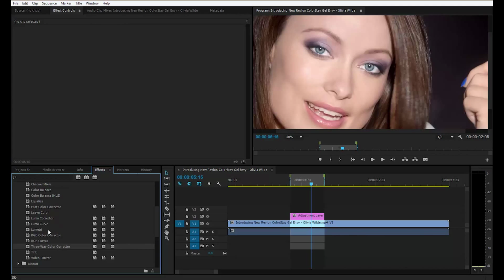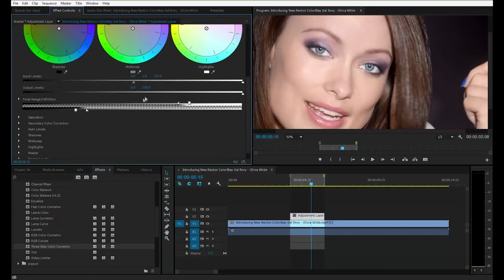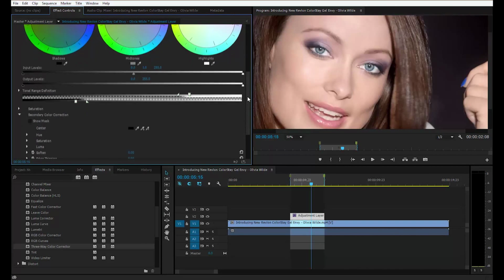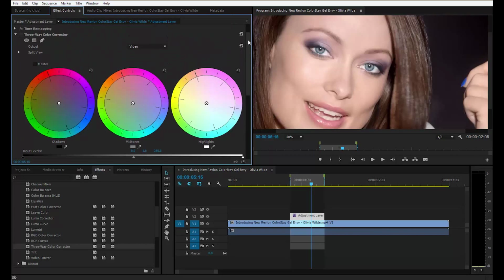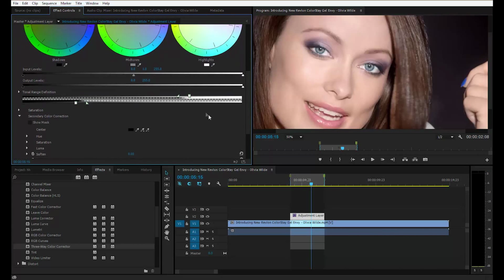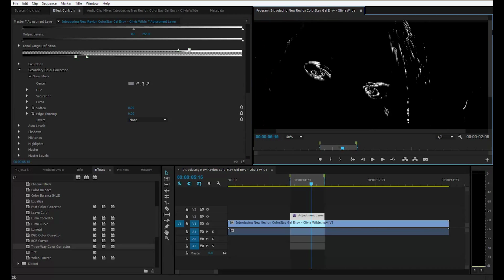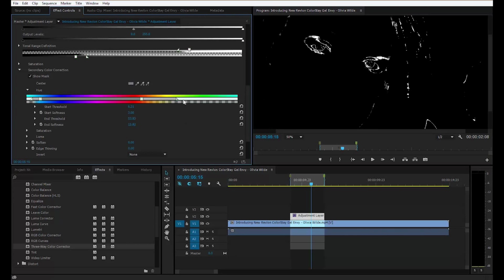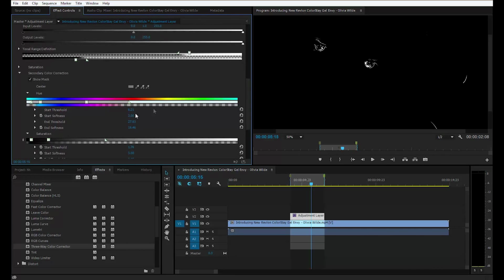Adobe Premiere Pro Color Edit